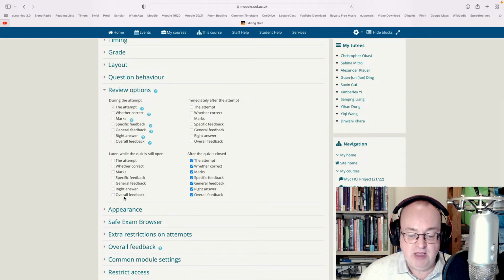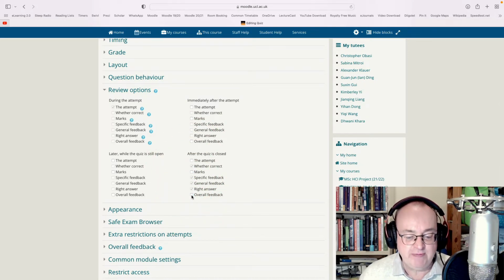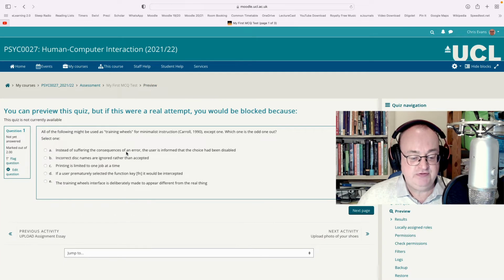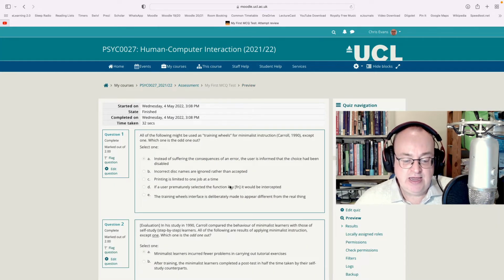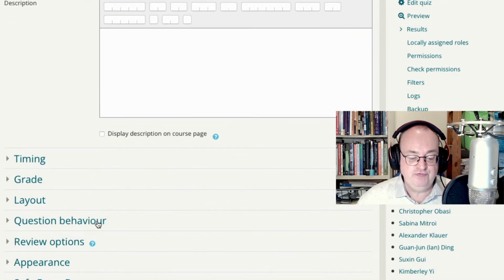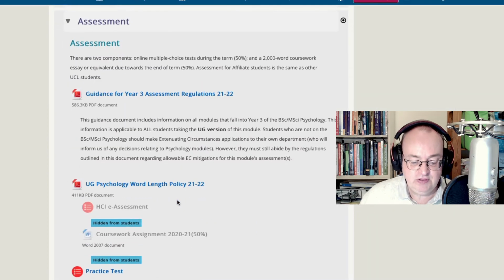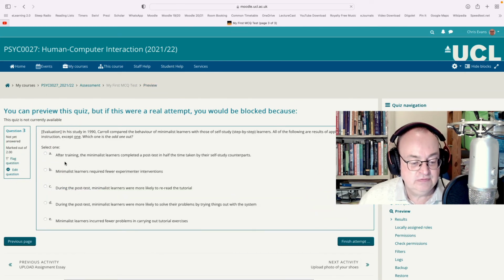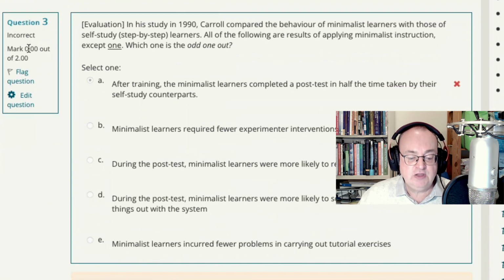MCQ Review Settings and Preview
Using the Review Settings to release marks and feedback in Moodle and checking with Preview